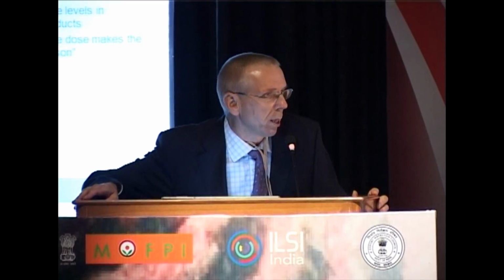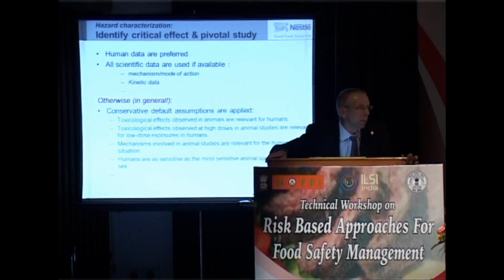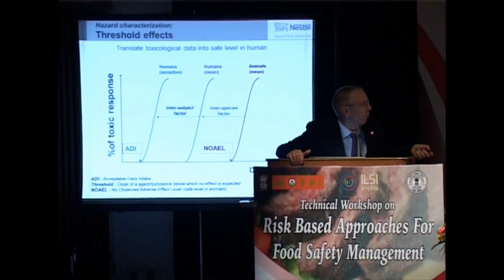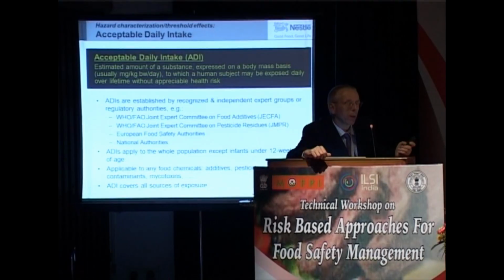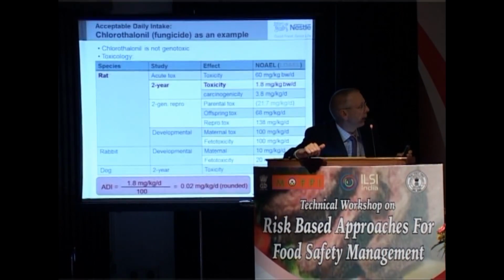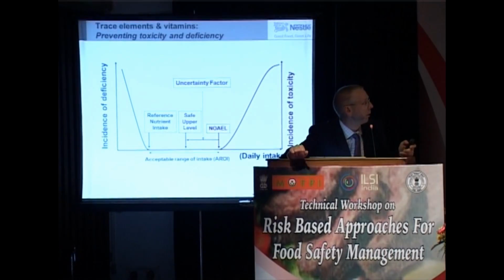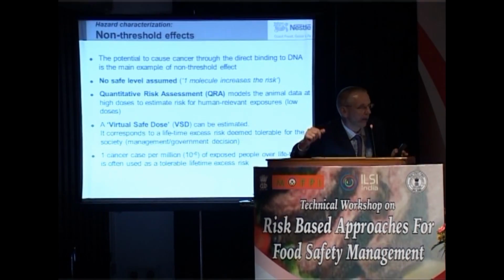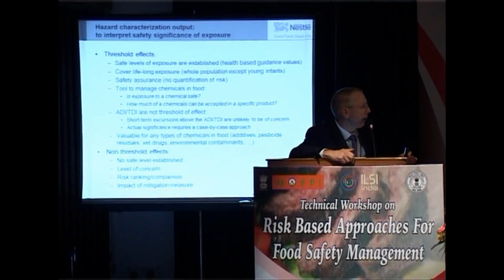ILSI India Risk Based Approaches For Food Safety Management - Dr. Benoit Schilter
Food Toxicology

Chemical Hazard Characterization
Dr. Benoit Schilter, Chairman, Expert Group on Chemical Risk Assessment in Absence of Adequate Toxicological Information, ILSI-Europe

Technical Workshop On Risk Based Approaches For Food Safety Management

Indian National Science Academy,
Bahadurshah Zafar Marg